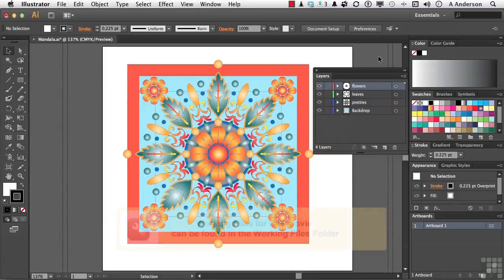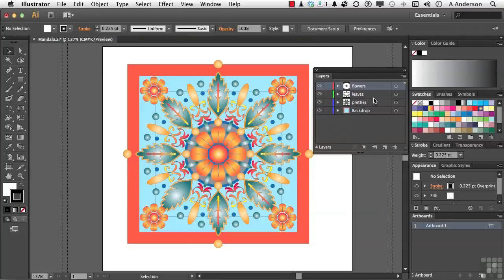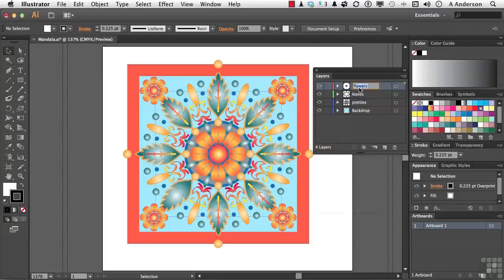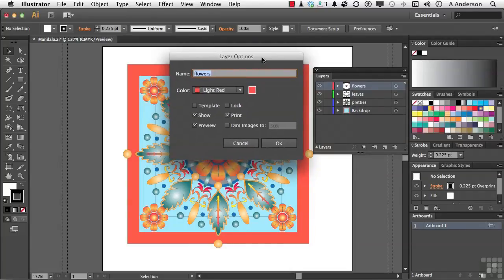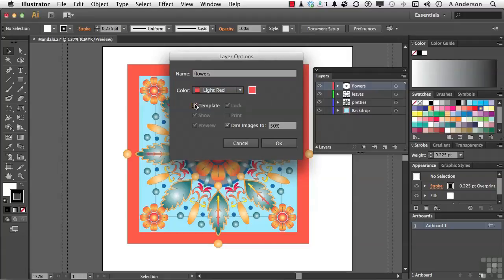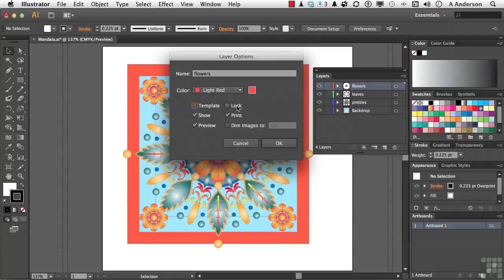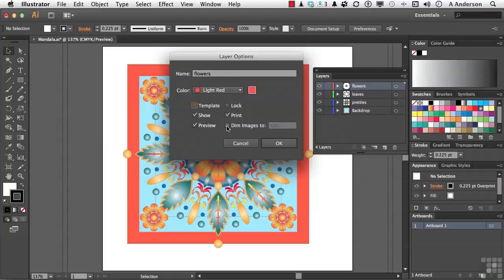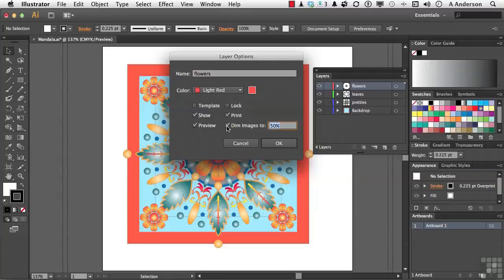1203. Điểu khiển Layer Options